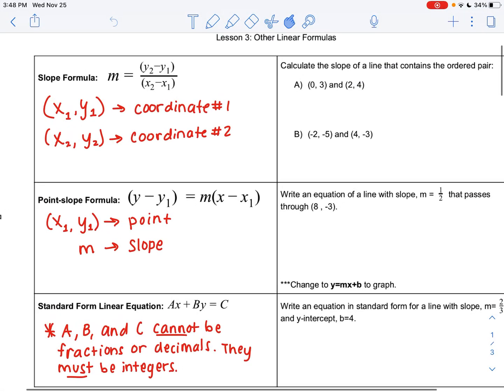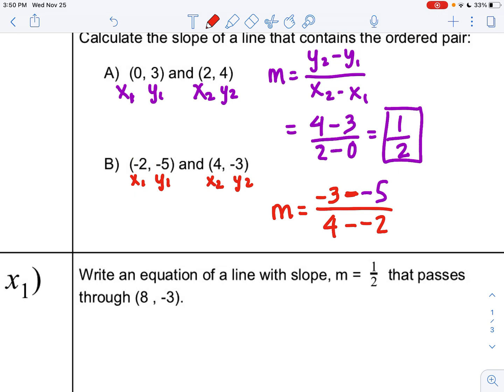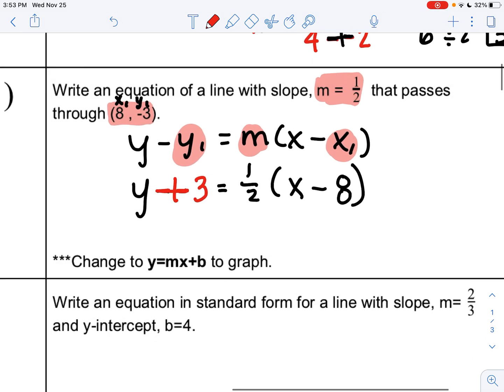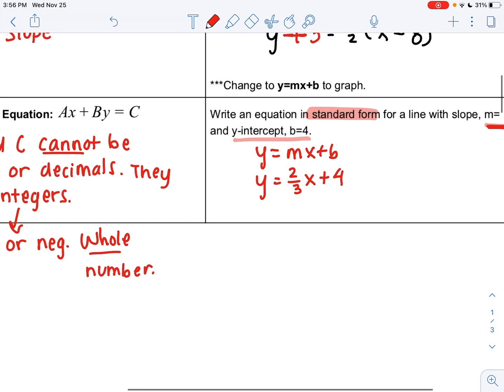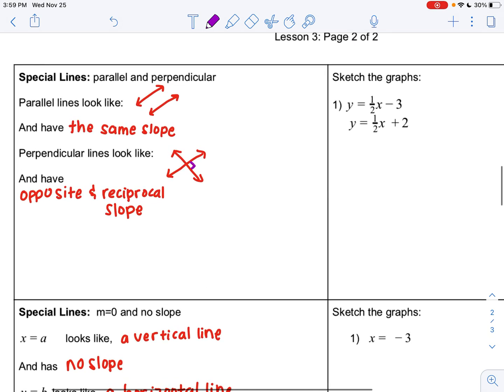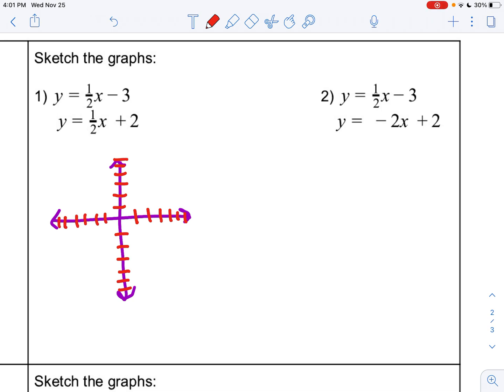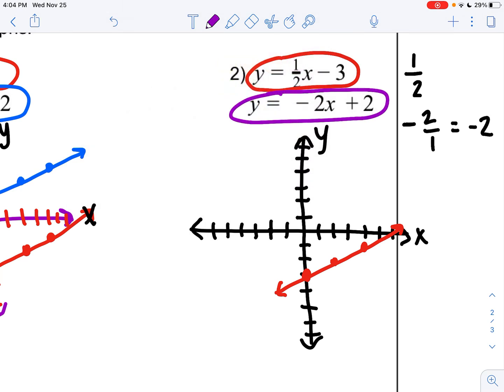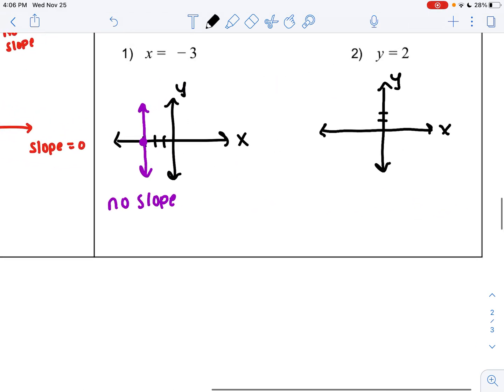U2L3 Other Linear Formulas